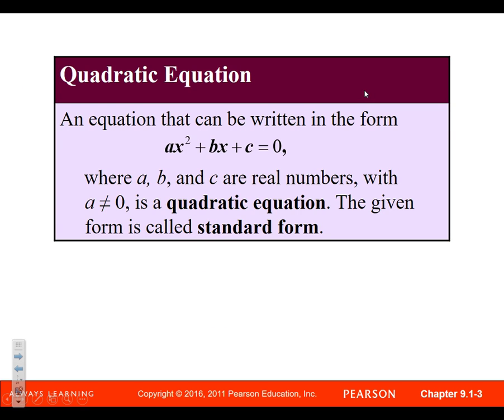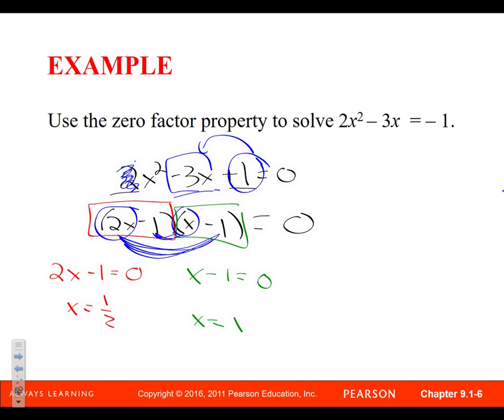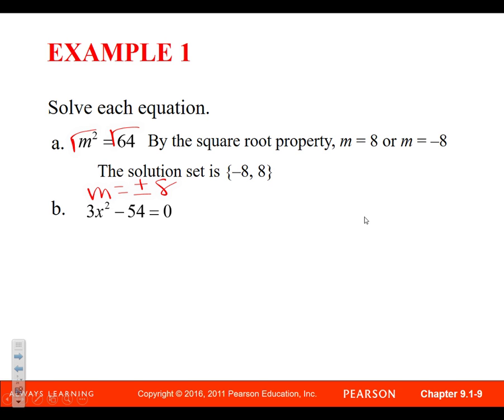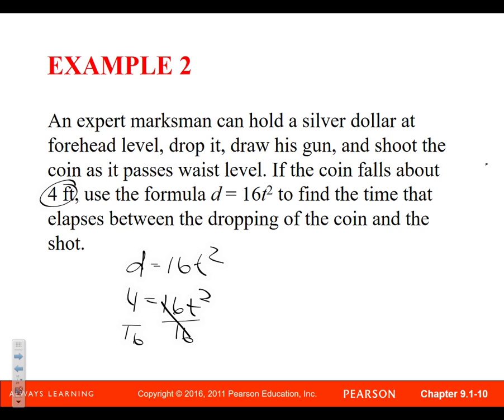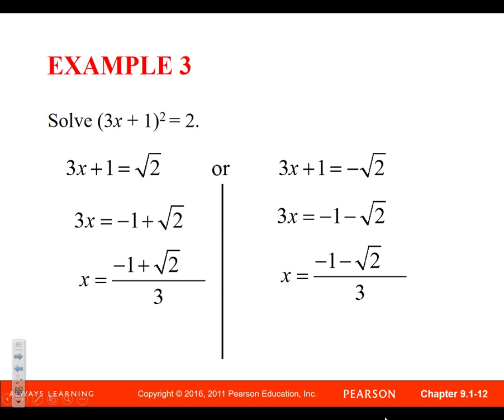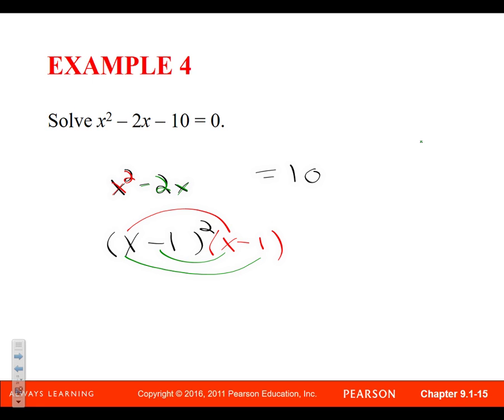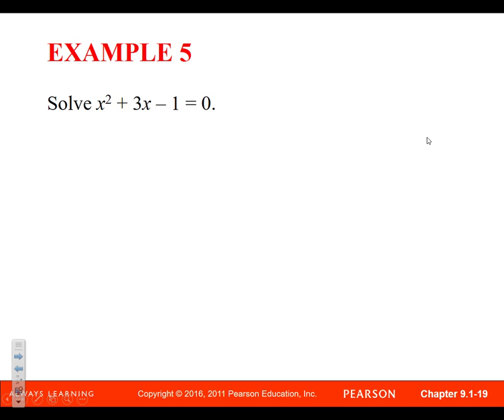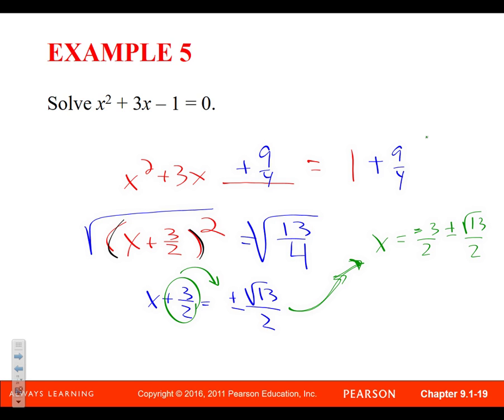2/2/17 Square root Prop 9.1